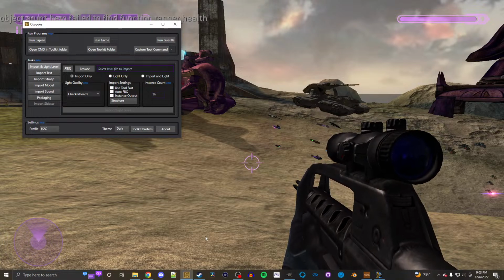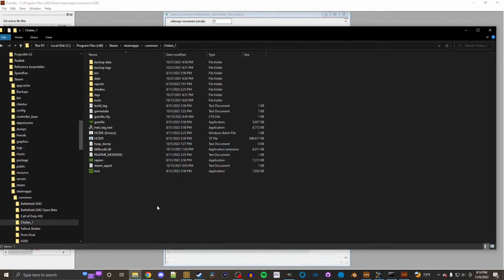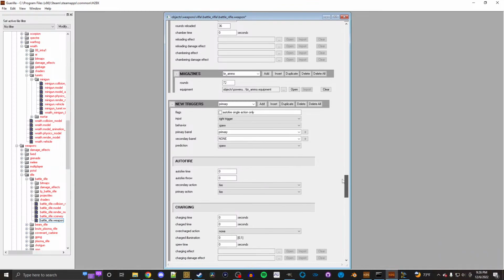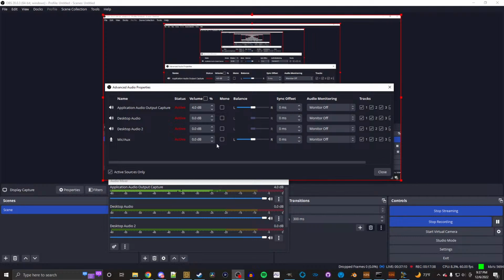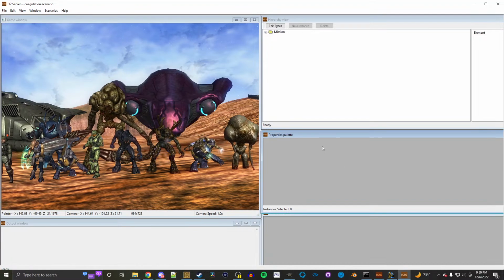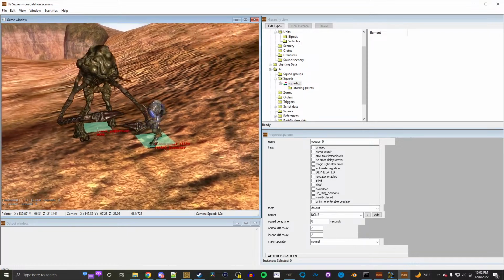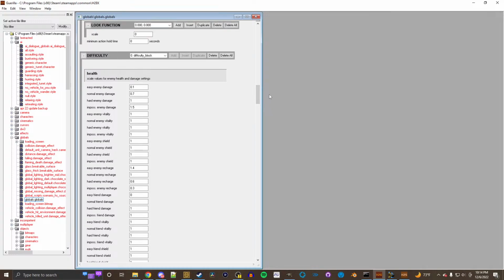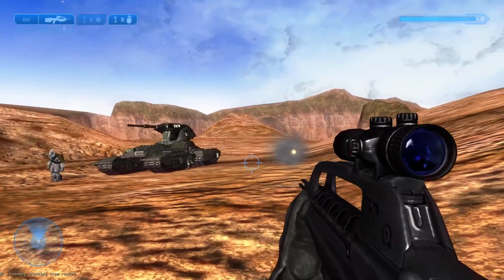Halo Modding Beginner's Tutorial Livestream!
With Steam Workshop support for Halo MCC coming soon, I think it's time to teach y'all how to mod Halo!

Tutorial series planned to be uploaded @DigitalLandmine